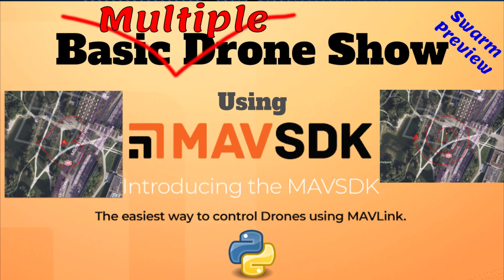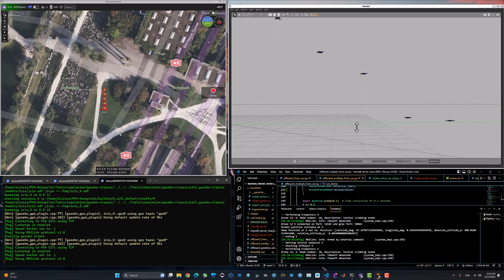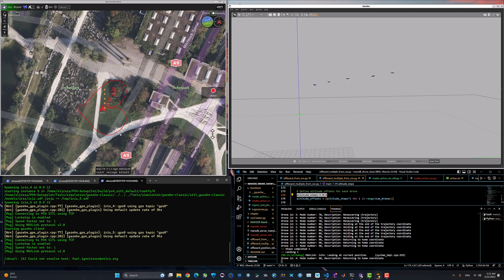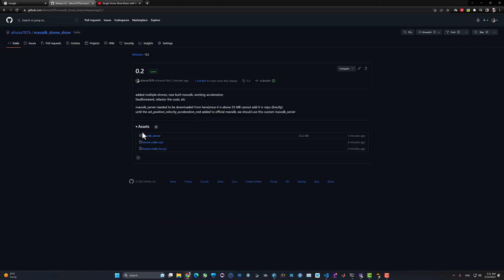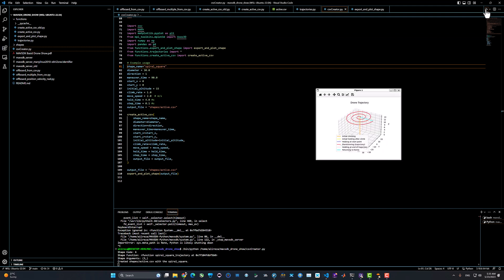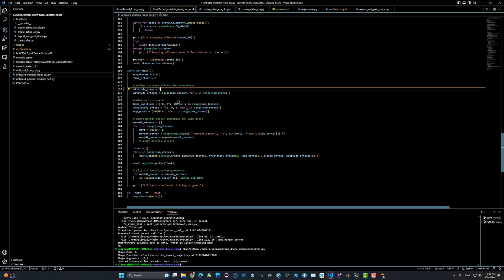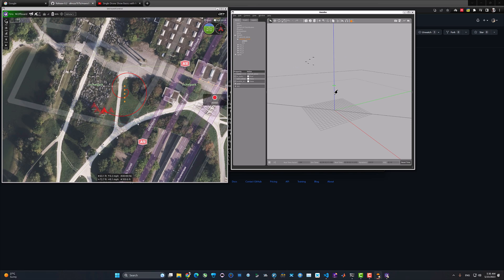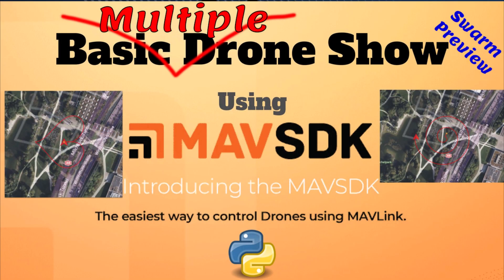Improving our PX4 Drone Show: Creating a Multiple Drone Show with Advanced MAVSDK Offboard Control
*** Sorry for the loud background Music :D ***
Video Timeline:
00:00 Intro and review
00:40 SITL Environment and Trajectory Creation
01:08 Fly Demo
03:00 Build it Your self

PS:
I added the Acceleration Feed Foreward to MAVSDK official build so now you can use the acceleration feedforward as well.

Welcome to our advanced tutorial on Creating a Multiple Drone Show with Custom MAVSDK Python Function! In this episode, we're taking a step forward from our previous MAVSDK Offboard Control tutorial, introducing the concept of managing multiple drones and creating a spectacular drone show.

Before proceeding with this tutorial, we highly recommend checking out our previous video that covers the basics and fundamental concepts of MAVSDK Offboard Control with a single drone.

🔴 Tutorial Highlights:

Dive deep into creating a multiple drone show using a custom MAVSDK Python function.
Learn how to run a Gazebo environment with multiple drones and connect to them individually using MAVSDK and MAVSDK_Server.
Get introduced to a custom MAVSDK Python function 'set_position_velocity_acceleration_ned' not yet part of the official MAVSDK as of May 2023.
Walkthrough the demonstration of a drone show with 5 drones.
Access our GitHub repository for complete code and documentation.
⚙️ Prerequisites:

A PX4 development environment for Software-in-the-Loop (SITL) simulation (Ubuntu or WSL-2).
MAVSDK installed to communicate with the drones.
⚠️ Important Note:
Working with multiple real drones involves increased risk. Please exercise extra caution, ensure you have the necessary expertise before using offboard mode with multiple drones. Use a companion computer or reliable telemetry for communication, and consider safety measures and failsafe scenarios.

📂MAVSDK Forked GitHub Repository:
Explore our GitHub repository for the complete code, documentation, and forked versions of MAVSDK and MAVSDK-Proto for guidance:

🚀 Join the Multiple Drone Show Revolution:
Venture into the new frontier of autonomous flight and create mesmerizing multiple drone shows with custom MAVSDK Python functions. Watch our tutorial, grab the code, and explore the endless possibilities of aerial formations!

📂 GitHub Repository:
Explore our GitHub repository for the complete code, documentation, and discussions: Drone Show Repo